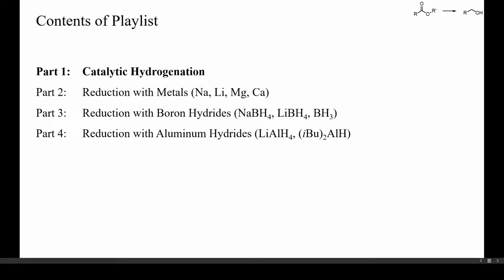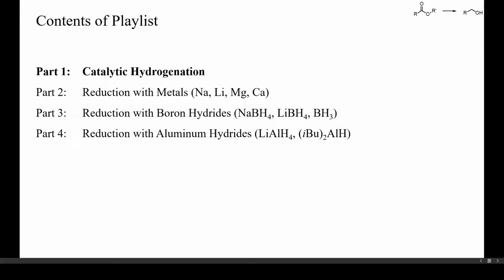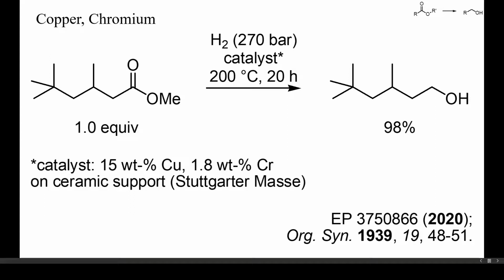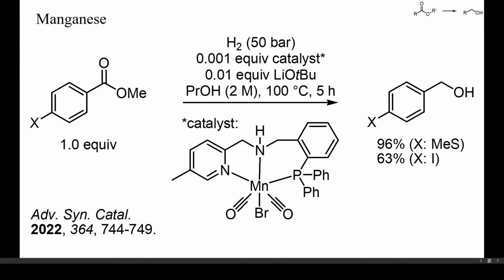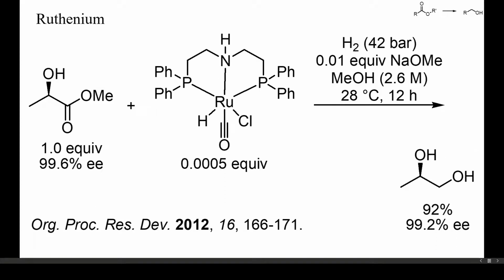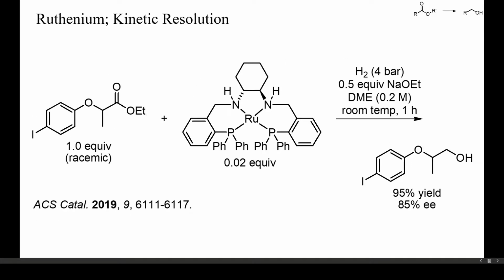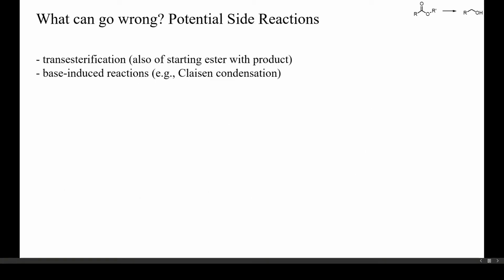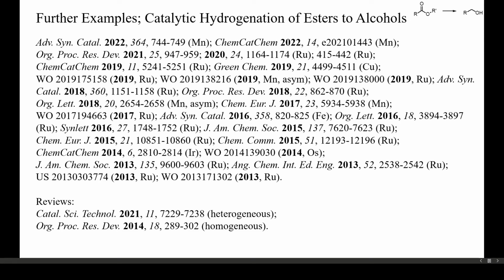Esters to Primary Alcohols, Part 1: Catalytic Hydrogenation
This video is about the reduction of esters to primary alcohols by catalytic hydrogenations. This is the most inexpensive and environmentally friendly method, but often requires high pressure and lengthy optimization. For small-scale preparations other strategies are usually preferred, such as those presented in parts 2 to 4 of this video playlist.
Reductions with alkali and 2nd group metals, such as the Bouveault-Blanc reduction, are discussed in Part 2. These also usually require some optimization. The most straightforward strategies are reductions with boron and aluminum hydrides, which are presented in Parts 3 and 4. These reagents are, however, expensive and generate a lot of waste, and are less suitable for large-scale, industrial reductions.
In my channel you can also find a video playlist about the reduction of carboxylic acids to primary alcohols. Because esters are easier to purify by chromatography, for small-scale laboratory preparations the reduction of esters is more common than that of carboxylic acids. With most reducing agents esters are also easier to reduce than acids. The latter may also consume one additional equivalent of hydride by protonation.

Adv. Syn. Catal. 2022, 364, 744-749 (Mn);
ChemCatChem 2022, 14, e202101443 (Mn);
Org. Proc. Res. Dev. 2021, 25, 947-959; 2020, 24, 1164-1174 (Ru); 415-442 (Ru);
ChemCatChem 2019, 11, 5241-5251 (Ru);
Green Chem. 2019, 21, 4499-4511 (Cu);
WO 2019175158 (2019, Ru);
WO 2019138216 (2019, Mn, asym);
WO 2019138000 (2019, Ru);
Adv. Syn. Catal. 2018, 360, 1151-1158 (Ru);
Org. Proc. Res. Dev. 2018, 22, 862-870 (Ru);
Org. Lett. 2018, 20, 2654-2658 (Mn, asym);
Chem. Eur. J. 2017, 23, 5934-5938 (Mn);
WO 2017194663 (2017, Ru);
Adv. Syn. Catal. 2016, 358, 820-825 (Fe);
Org. Lett. 2016, 18, 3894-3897 (Ru);
Synlett 2016, 27, 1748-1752 (Ru);
J. Am. Chem. Soc. 2015, 137, 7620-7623 (Ru);
Chem. Eur. J. 2015, 21, 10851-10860 (Ru);
Chem. Comm. 2015, 51, 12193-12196 (Ru);
ChemCatChem 2014, 6, 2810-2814 (Ir);
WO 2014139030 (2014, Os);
J. Am. Chem. Soc. 2013, 135, 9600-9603 (Ru);
Ang. Chem. Int. Ed. Eng. 2013, 52, 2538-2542 (Ru);
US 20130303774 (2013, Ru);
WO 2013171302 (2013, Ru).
Reviews:
Catal. Sci. Technol. 2021, 11, 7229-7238 (heterogeneous);
Org. Proc. Res. Dev. 2014, 18, 289-302 (homogeneous).